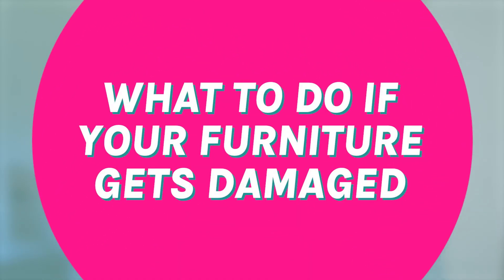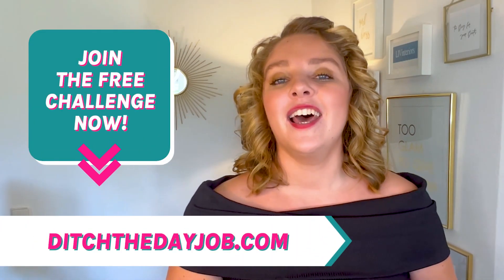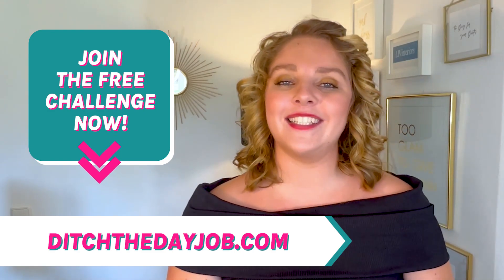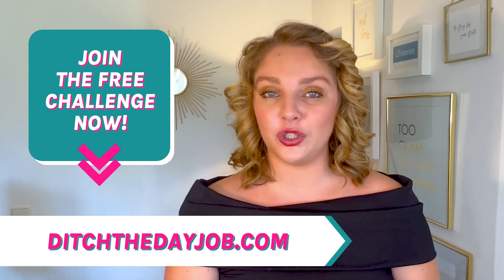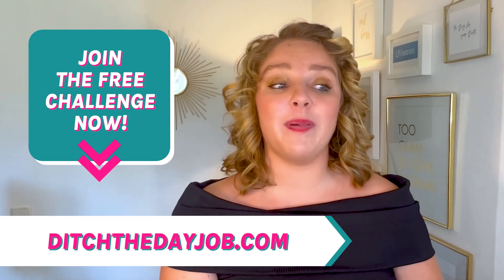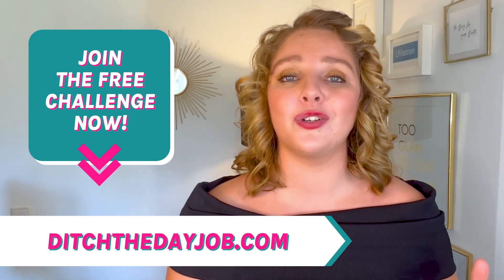What To Do If Your Furniture Gets Damaged? | Home Staging Business Tip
You might be wondering, what do I do if my home staging kit gets damaged? The good news is that it doesn't happen very often, however that doesn't mean you shouldn't protect yourself, your business and your stock! Here is what you should do if you find yourself in this situation

00:00: Furniture damaged?
00:50: My Own Experience
01:31: Your Contract is KEY
02:31: Get Insured!
03:13: Attitude is Everything
04:00: Your Free Invitation

ABOUT STAGERBOSS
STAGERBOSS™ is the leading training company + community for women in corporate who want to launch 100k+/yr Home Staging Businesses + Quit Their Jobs. Founded by Award Winning 7-Figure Entrepreneur and 2x Best Selling Author of 'Too Big For Your Boots' and 'STAGERBOSS', Liv Conlon. Having trained 30,000 women globally Liv shares her secrets on on how she built a 7-figure home staging business in under two years and how you can too with minimal start-up funds, experience, portfolio or prior connections through her Youtube channel, podcast, social media platforms and online and in-person programmes.